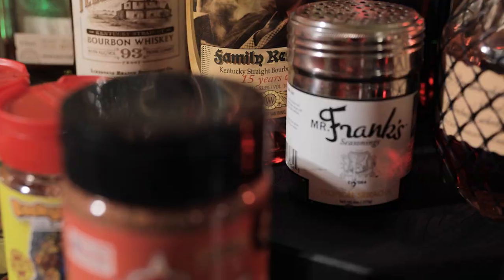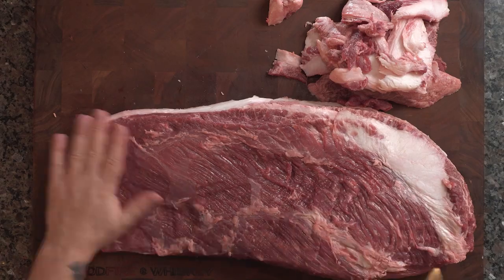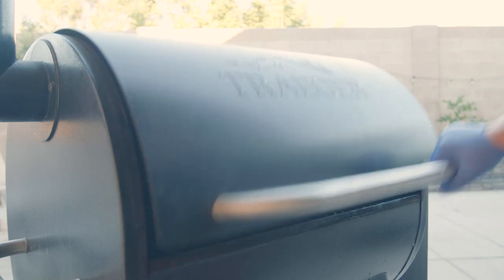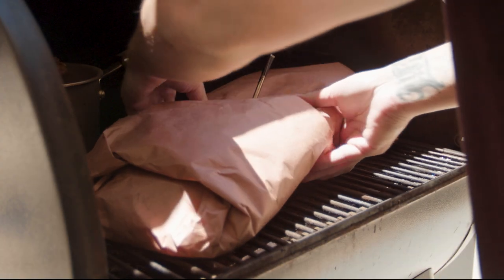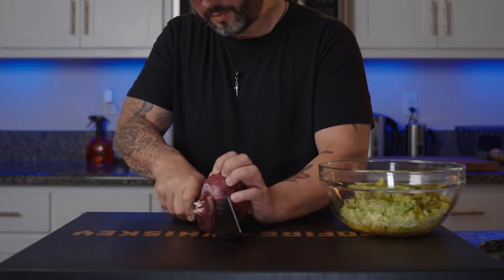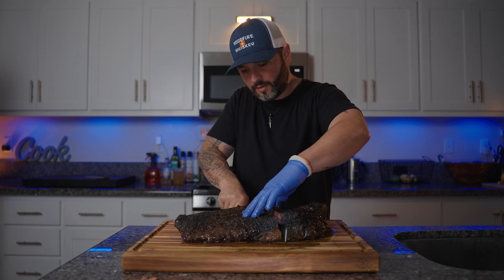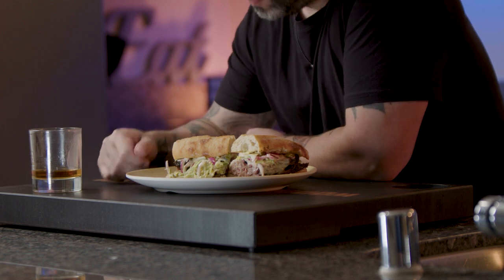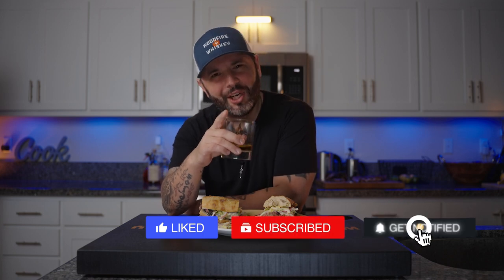How to smoke Brisket on the Traeger (Grinder Sandwich)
No matter what platform I was scrolling on today, this damn grinder sandwich was everywhere. It looked so damn good and easy to make but I had a brisket in the fridge that I had to cook. So, I came up with the most genius idea known to mankind. Make a brisket grinder sandwich!

I looked everywhere i could and I could not find one throughout the interwebs. Im definitely the first to do it or the first to do it doesnt care about taking a pic for social media. Whatever, im the first just like the meat slap, im the first. Well, at least in my mind I am and its gonna stay that way.

I trimmed the brisket removing silver skin and hard fat. Im not a fan of the 1/4 inch of fat left on the fat cap, I want a lil more than 1/4 in... Thats what she said...

Once trimmed I rubbed a thin layer of walnut oil and seasoned with salt, pepper and Chef Cuso's new rub called dirt. Its not dirt, its delicious!

The brisket went a 225 degree traeger until the bark set at around 170 internal. I sprtiz'd every hour with beef broth and at 170 internal, I wrapped the brisket in butcher paper and placed it back on the traeger at 250 until the point was probe tender. The finishing temp in the flat was 198 and the point was 202. This came out juicy and packed with flavor!

Always save your fat trimmings to make tallow. Tallow is by far the best cooking oil on the planet!

Grinder Salad (my way)
1/2 head of lettuce shredded
1 cup kewpie may
1 tbsp red vine vinegar
1 tbsp mustard
1 tbsp west coast sweet heat or whatever seasoning you like
chopped pepperoncinis and pickled jalapeños
1/2 red onion sliced thin
1 tbsp mikes hot honey
1 tbsp roasted garlic olive oil

Mix altogether and set in fridge to chill before using.

Fresh Vintage Farms Almond Oil

Black cooking gloves

Links
beacons.ai/woodfireandwhiskey